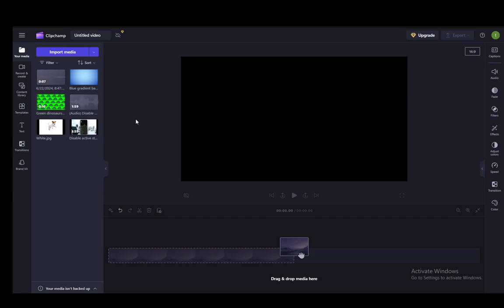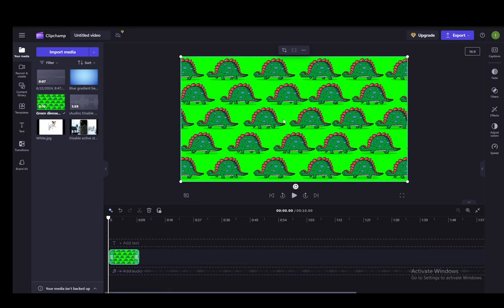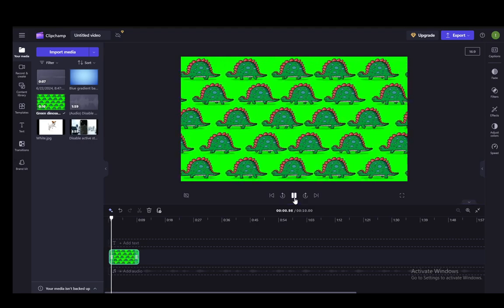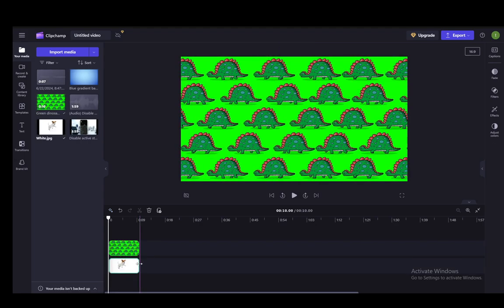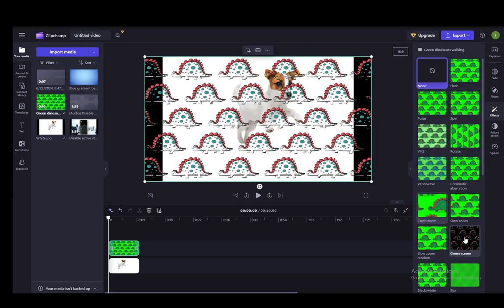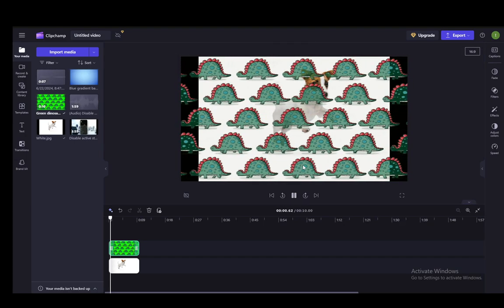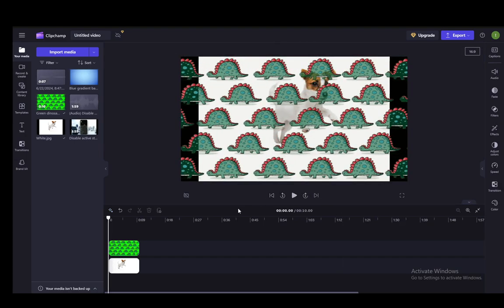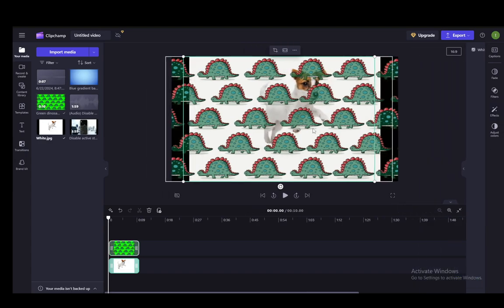How To Blur Background In Clipchamp Tutorial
Today we talk about blur background in clipchamp,clipchamp video editing,clipchamp tutorial,how to blur in clipchamp,microsoft clipchamp tutorial